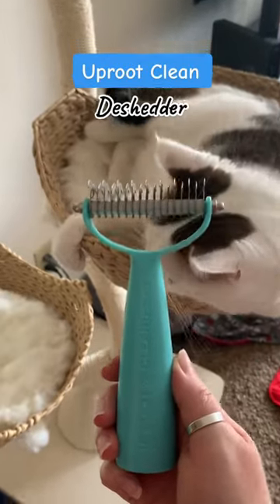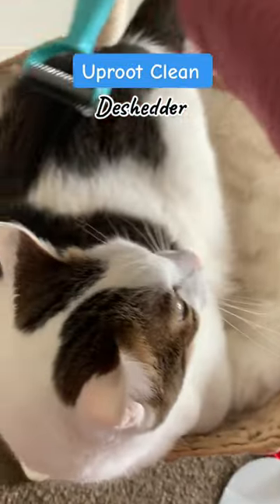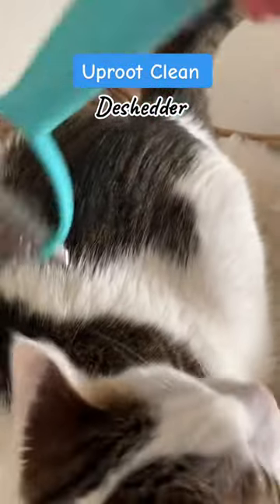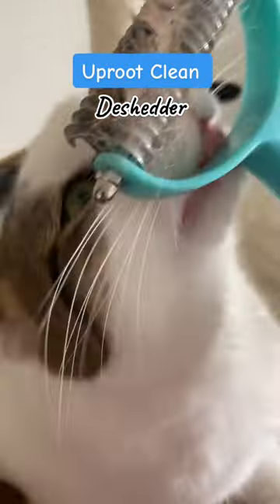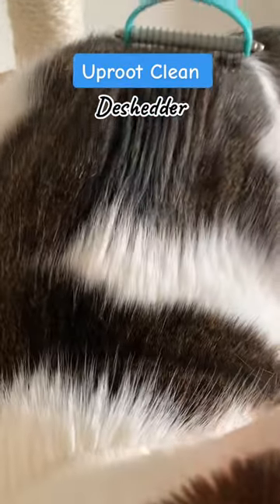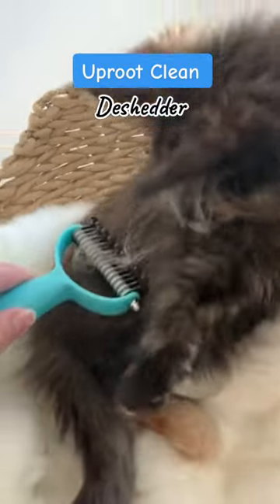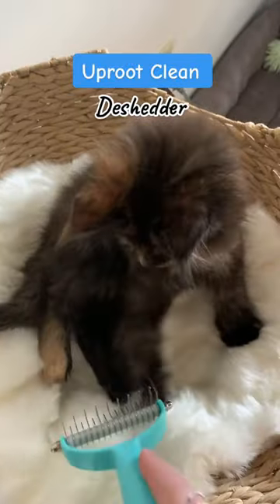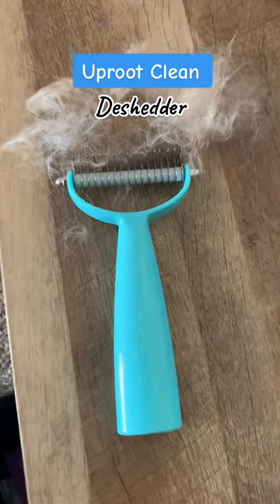The BEST Pet Hair Deshedder | Cat Hair Brush | Cat Grooming Tools | Cute Cats Video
Cat videos
Cat meowing
Cat tv
Cat sounds
Cat sounds to attract cats
Cat voices
Cat song
Cat fighting
Cat noise
Cats funny video
Cats meowing to attract cats
Cats and cucumbers
Cats on catnip
Cats playing
Cats mating
Kitten sounds
Kitten meowing
Kitten videos
Kitten crying
Kitten lady
Kitten mittens
Kitten eating steak
Kitten academy
Cat trees for large cats
Cat videos for cats to watch
Cat games
Cats mating
Cats don’t dance
Cats flehmen response
Cat music
Maine Coon cat
Maine Coon cat meowing
Maine Coon kitten
Maine Coon meow
Maine Coon cats 101
Maine Coon chirping
Maine Coon talking
Maine Coon sounds
Maine Coon grooming